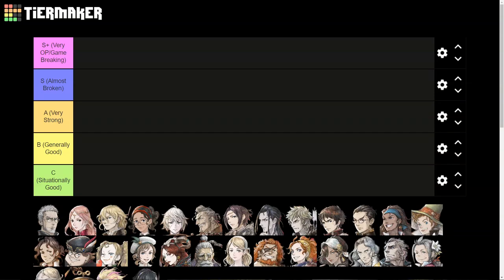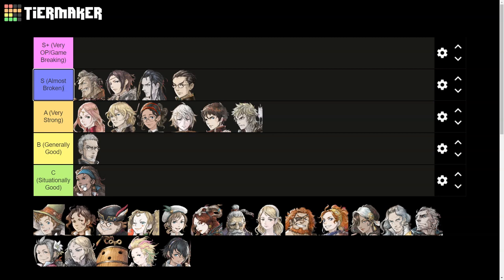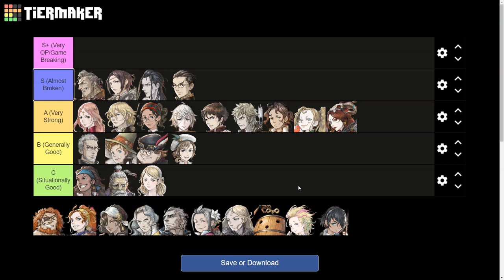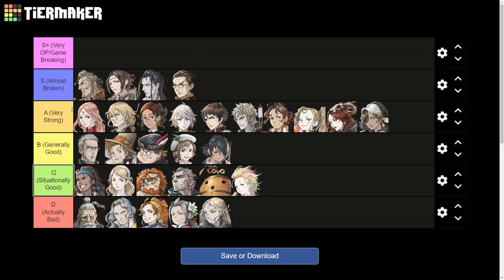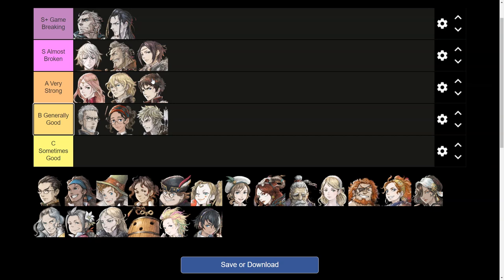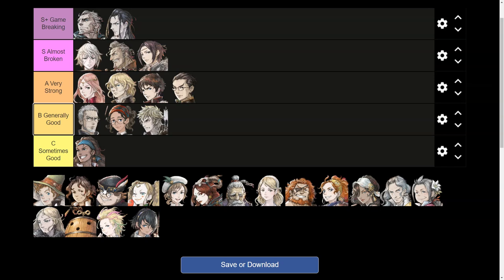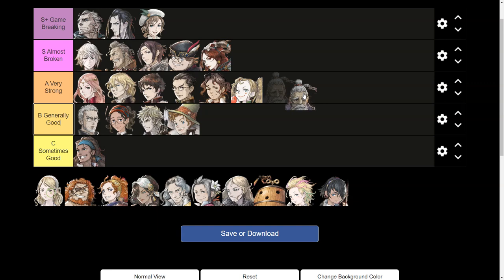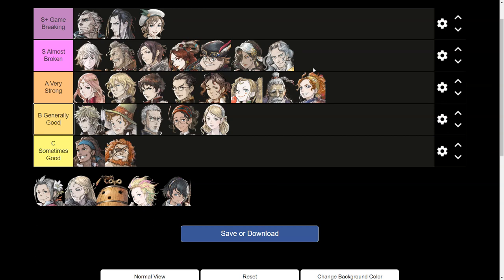Ultimate Triangle Strategy Tier List! Fresh Save and NG+/NG++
In this video I go over a Fresh Save Tier List then NG+/NG++ tier list for Triangle Strategy, factoring in every single tactic/team build I am aware of in the metagame for this game in hard mode.

Fresh Save is first then NG+ tier list.

Some of the results will shock you, others will confuse you, some may make you cry!

At this point I have around 450-500 hours (roughly) in Triangle Strategy Hard mode, split between NG+ and Fresh Save. I've tested a ton of builds, team comps, and overall strategy ideas as well as individually tested every unit a bit.